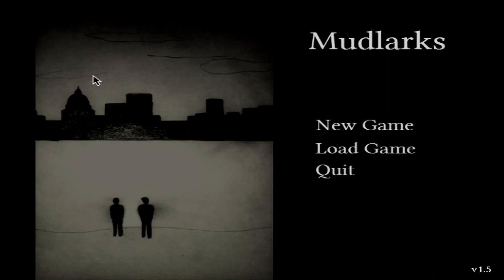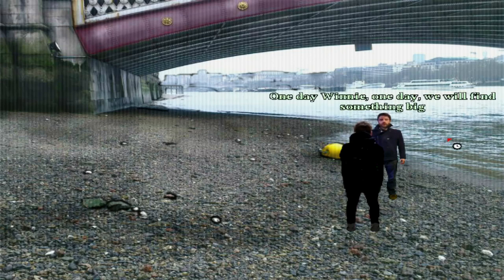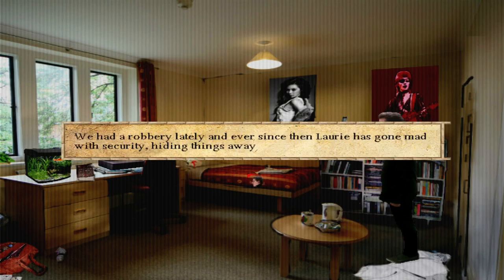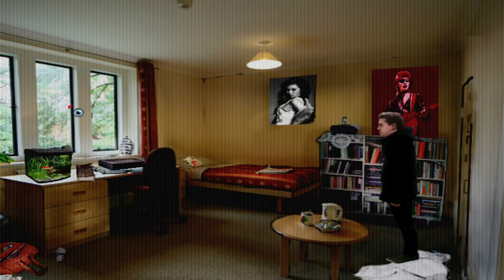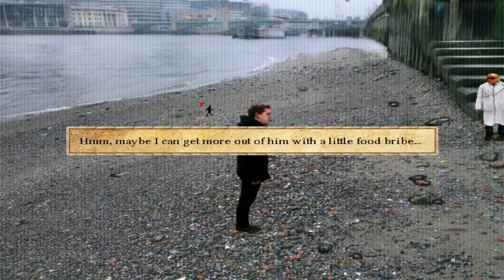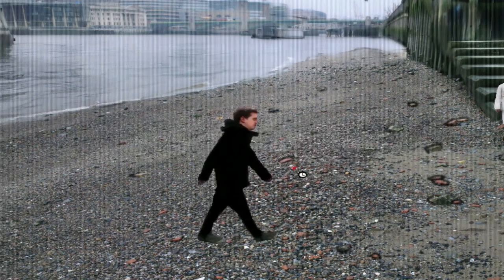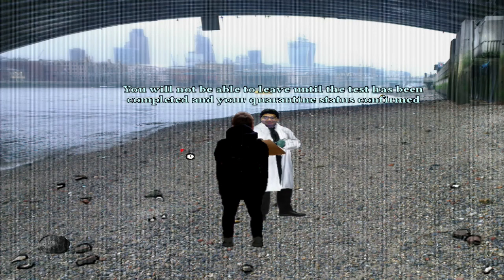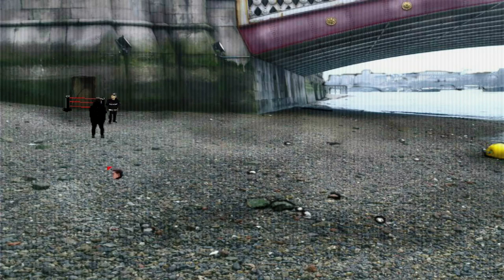A mysterious Locket and a missing friend | Mudlarks #1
More Cloak and Dagger games, same as the "A Date in the Park" game. We play as Winston who combs though the shores of the River Thames with his friend. But now that friend has gone missing and we must find him.